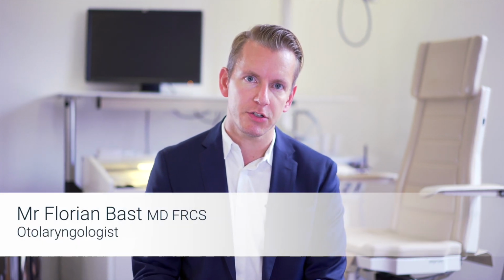What is septoplasty? | treatment, procedure & recovery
Mr Florian Bast, a leading otolaryngologist and facial plastic surgeon in London, tells us what septoplasty is, why people have the procedure and what you can expect during the consultation process and the procedure.